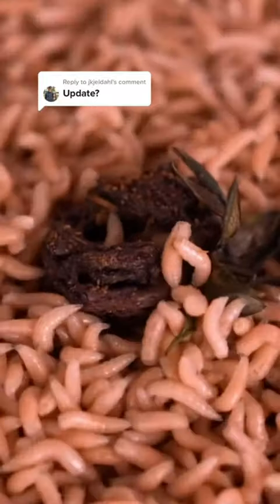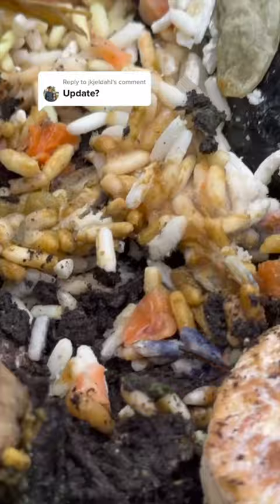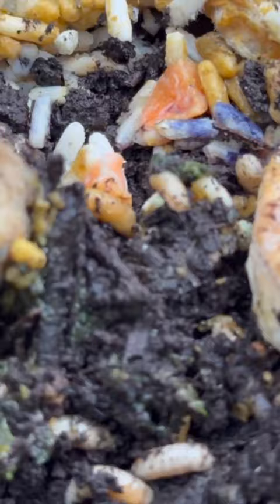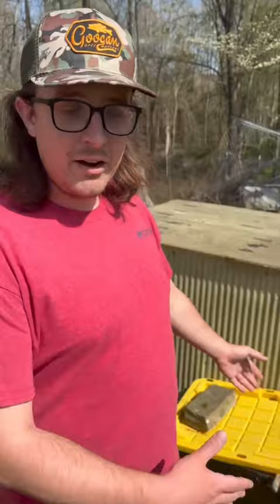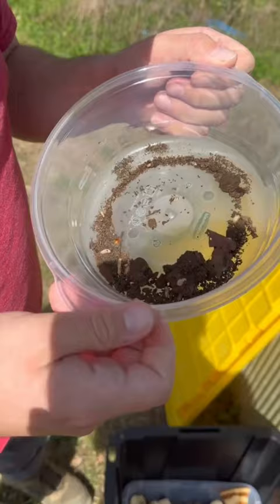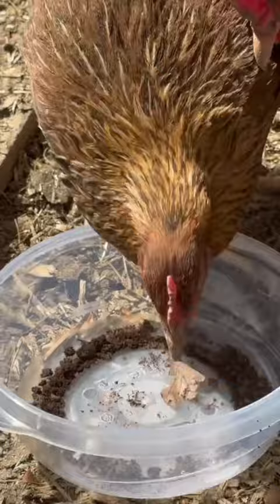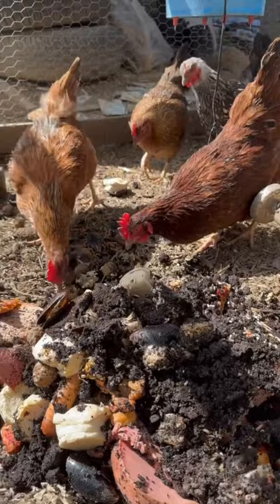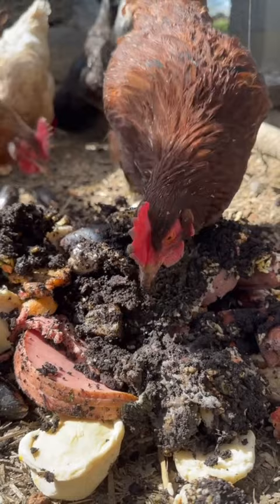Checking in on The Maggot Farm!